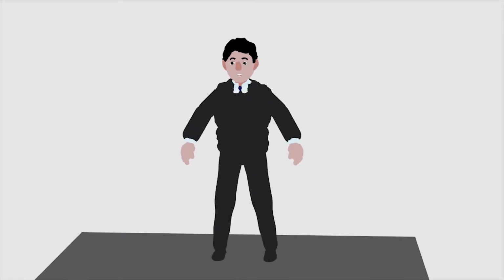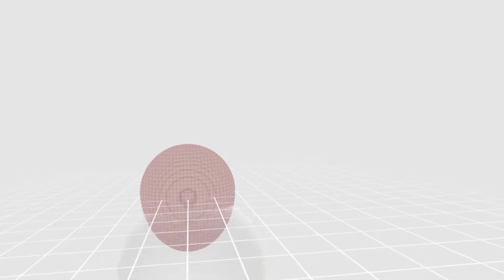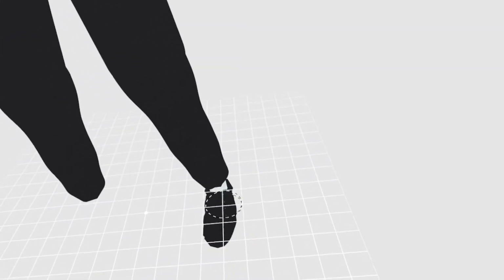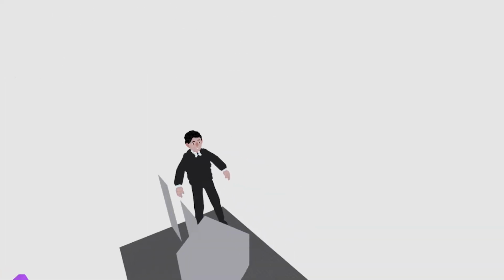how to design a character for animation in Oculus Quill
Hey there
in this tutorial/walk-through i show how to design a character for animation in Oculus Quill.  designing in vr is so much fun. in the next part I'm gonna animate this character.
I try to skip technicalities of the software to focus on the result so if any clarification needed I may make a tutorial on just that.